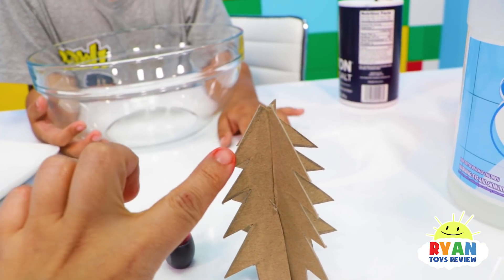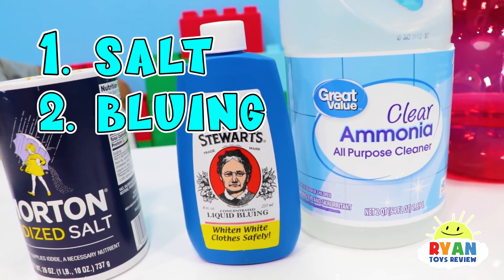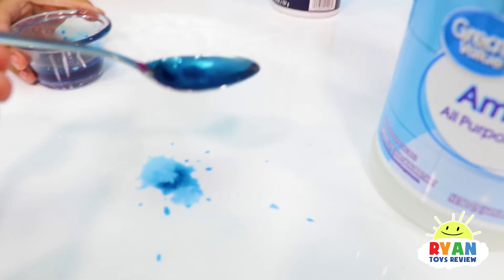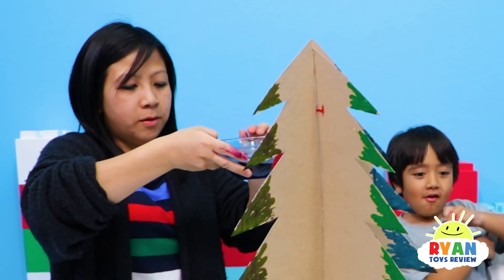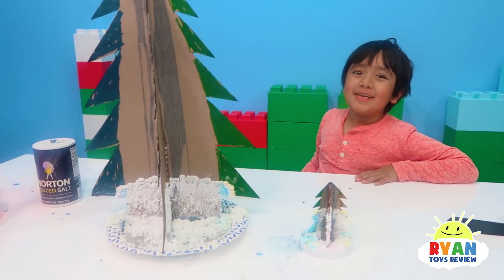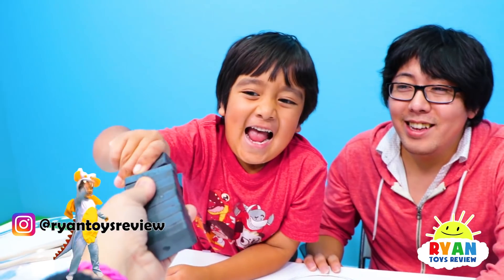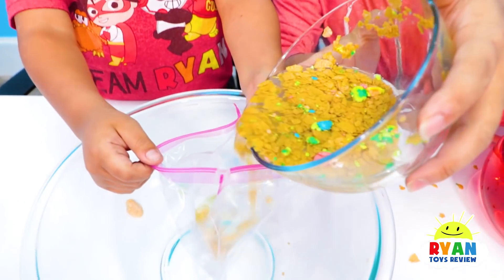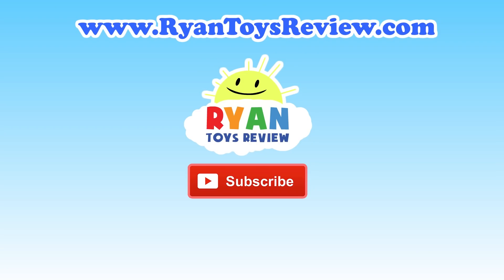Ryan tries Magic Tree Crystal Science Experiment for kids to do at home!!!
Magic Tree Crystal Science Experiment for kids to do at home with Ryan!!! Ryan tries on a fun and easy homemade kids science experiments to grow crystals on diy cardboard tree!!!